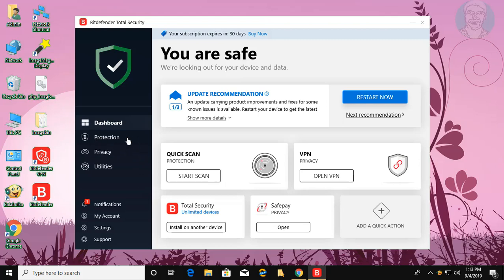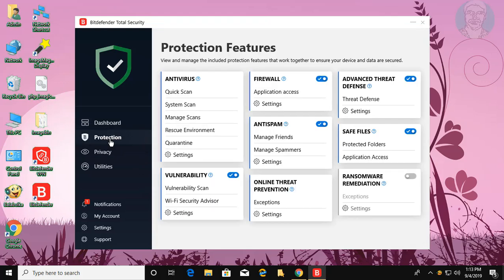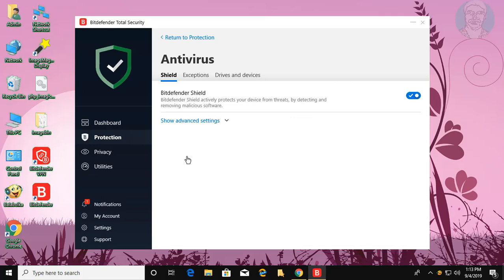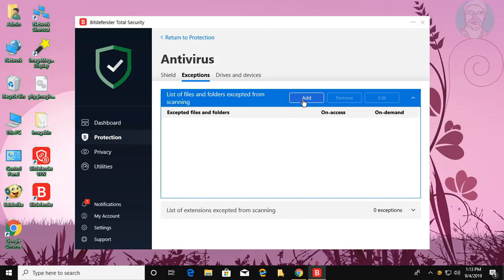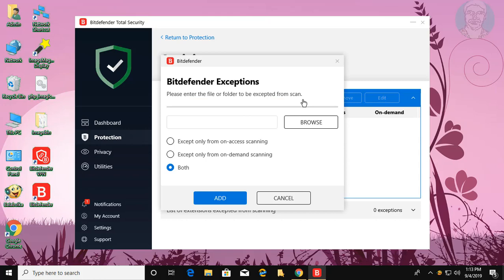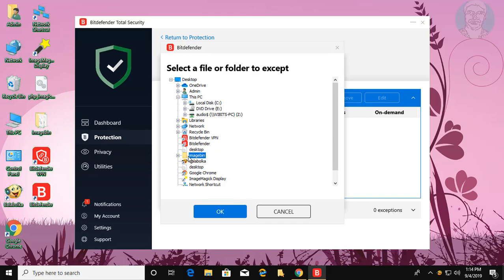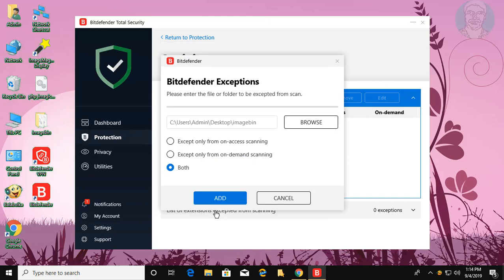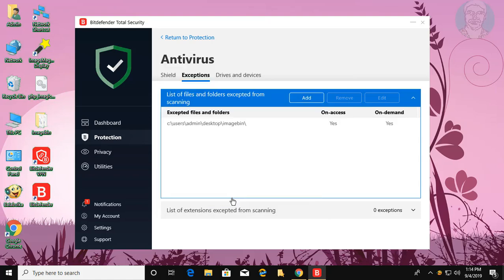How To Exclude Files or Folder From being scanned in Bitdefender TOTAL SECURITY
This Tutorial helps to How To Exclude Files or Folder From being scanned in Bitdefender TOTAL SECURITY